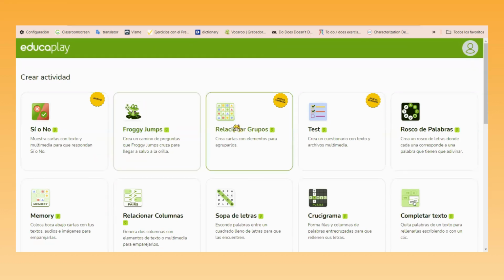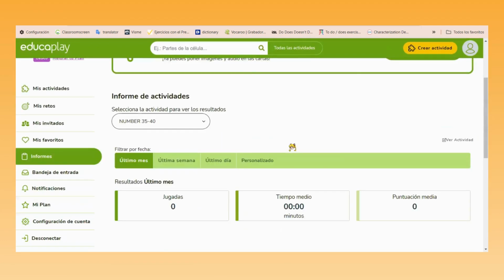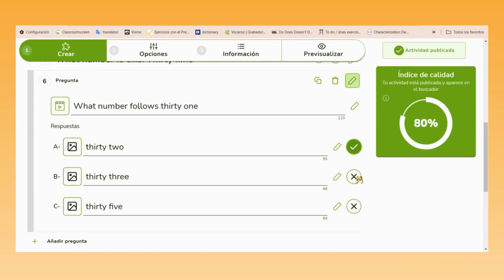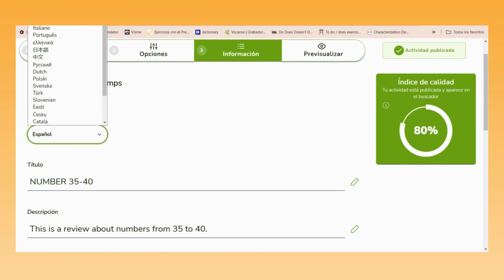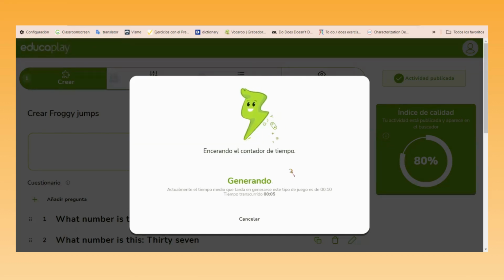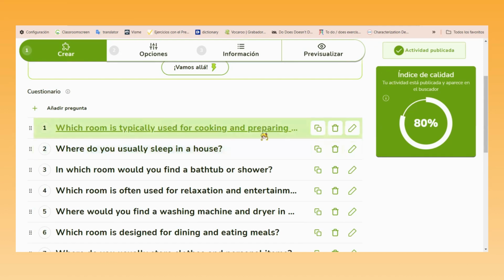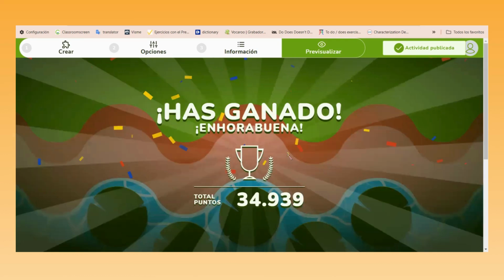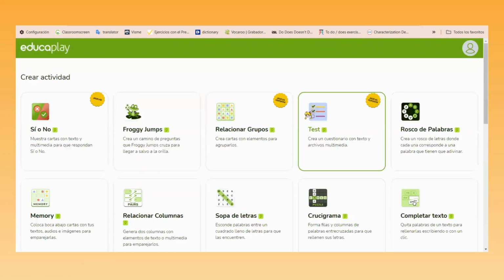Educaplay tutorial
Let's meet this amazing resource, in which you can create different activities for your students, the best part is that they can use a laptop, desk computer, tablet or cellphone to interact in each activity.
What are you waiting to try it?